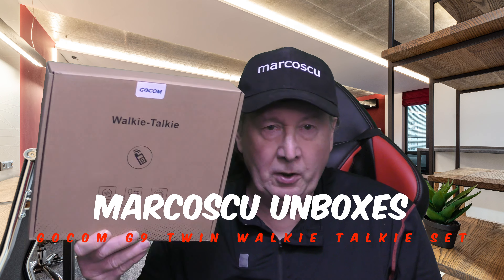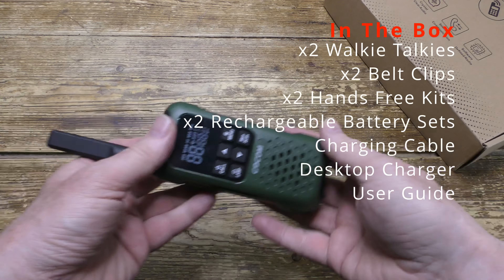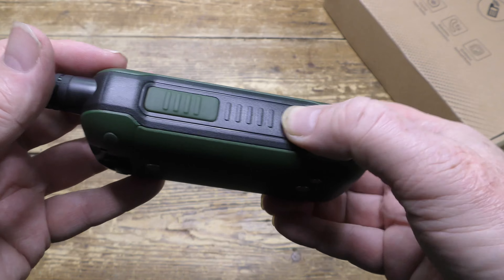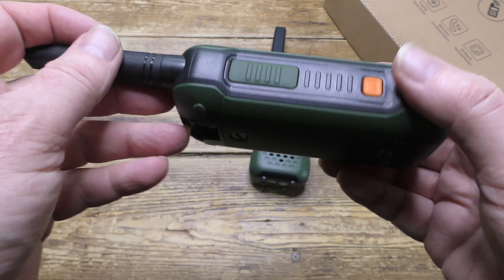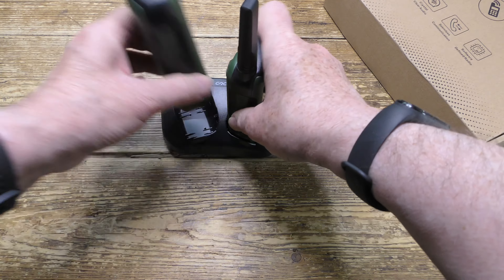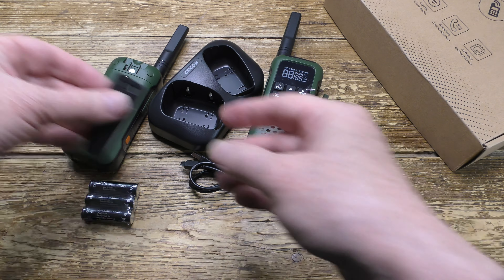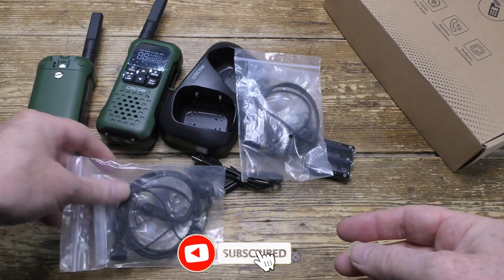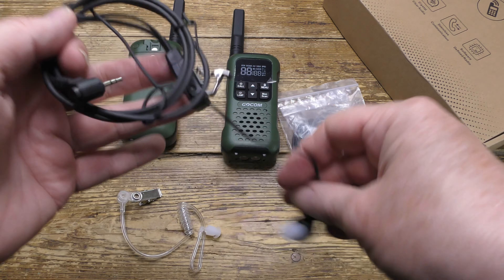GOCOM G9 Twin Walkie Talkie Set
This set of two walkie-talkie style handheld radio communicators will answer the needs of a great many users as they are simple and easy to use but fully waterproof and built to withstand rigorous use. They are designed to conform to the American Family Radio Service (FRS) standard and use channelized frequencies around 462 and 467 MHz in the ultra high frequency (UHF) band. No licence is required either in the USA or UK to use them.

In the box are the two handsets with a set of rechargeable batteries, a plastic belt clip and a hands-free kit for each. Also included is a twin mount charging stand, micro-USB charging cable and a rather poorly printed and hard to read but informative user guide. Although made from plastic, build quality is extremely robust and the handsets are rated as being IP67 waterproof which means they can be immersed in water up to 1m deep for short periods. Indeed if a handset does fall into the water then it will float and automatically illuminate its' emergency light.

On the front of each handset is a large backlit LCD showing the current operating status of the radio. Below the screen is a set of proper clicky buttons for Power On/Off/Cal, Menu/Lock, Lamp/Weather Alert, Frequency Monitor/Scanning, Up, Down. Below this is the large speaker grill and microphone panel. On one side of the radio is the large Play To Talk (PTT) button and an emergency alert button. On the other side is a grommet protected bay giving access to the micro-USB and hands free ports. On the top is the large fixed antenna which is is only slightly felxible, on the base two large bright white LEDs, one for the built in flashlight and the other for the emergency light.

The handsets come with rechargeable batteries, a set of three AA  1200mAH NiMH for each handset and these can be replaced when needed. Charging can be done from any USB A port either directly to the micro-USB port on each handset or to the twin handset charging base. for added flexibility the handsets will also work with standard AA batteries.

The handsets have been designed for simple operation and ease of use and here is does differ from more expensive units designed for professional or more experienced users.  To operate, tun on by long pressing the power button, the handset will beep and the initial screen will show the current channel and privacy code. To change channel press the menu button once and then the Up/Down keys to select a new one.  Hit the PTT key to exit. Take note that channels 1-3 are use 0.5w power and are designed for nearby use and the others a more battery hungry 2w but designed for long range. The privacy code, which can also be changed, is simply designed to give a clearer signal it does not encrypt or make secret your transmissions, which can be monitored by anyone with a suitablke receiver. Each handset can scan for signals on both the active and one other channel alternately. The handsets can also be set to VOX mode for voice activated use.

Audio quality is clear and easy to hear and is loud even at the lowest setting. There are confimation and Roger beeps, again rather loud, but these can be disabled from the on screen menu. What cannot be changed is the screen time out period which is very short.

The phone comes with some other useful safety features including a bbuilt in flashlight, emergency light that shows SOS in morse, and a  11 band weather alert system for the USA  only NOAA network.

Is it perfect? No, the belt buckle is not so robust as I would like, the screen time-out is too short and cannot be changed, the speaker even at the llowest setting is too loud for discreet use, and a rotary dial would allow for finer tuning for frequency and volume. These are all incidental issues and do not detract from the key features of this set.

If you need a walkie talkie set robust enough for extended rough terrain use, simple enough for quick and easy access and at a bargain price of around $75 then this might be for you.